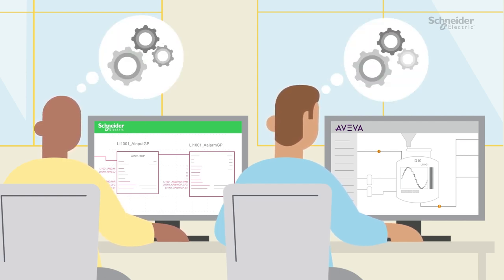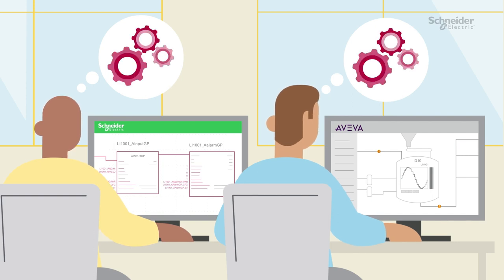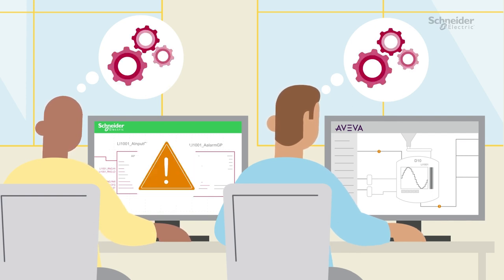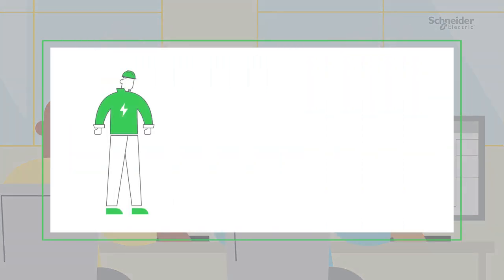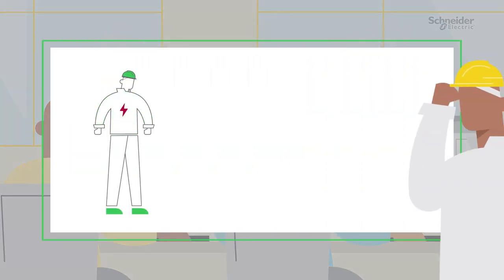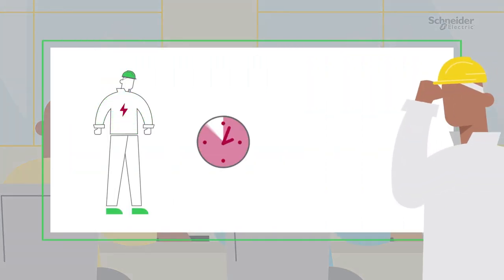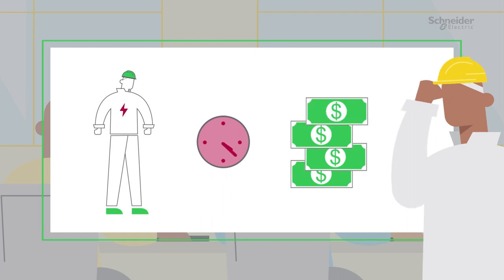EcoStruxure Process Expert for AVEVA System Platform-Automation System | Schneider Electric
EcoStruxure Process Expert for AVEVA System Platform is an integrated automation system to engineer, operate, and maintain your entire plant.

➡️The system enables users to achieve operational profitability from design engineering to meeting the demands of modern day production.

➡️The industry-leading EcoStruxure architecture is based on a three-tiered technology stack, bringing energy, automation, and software together.

➡️EcoStruxure Process Expert for AVEVA System Platform includes the software environment to engineer, operate and maintain an automation system based on Modicon controllers and Schneider devices. It has the capability to interact with AVEVA System Platform as the supervisory system and Apps and Analytics software.

👋 GET TO KNOW US BETTER